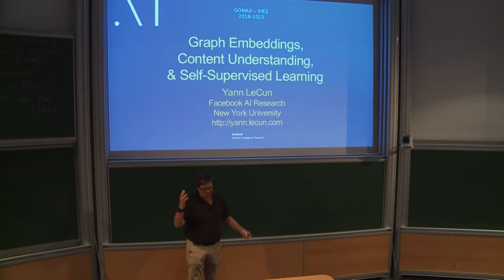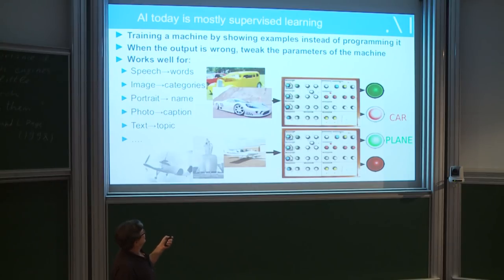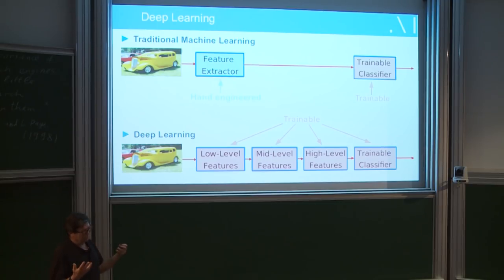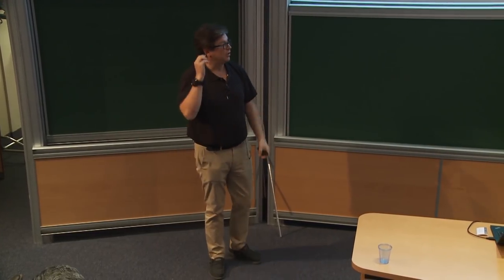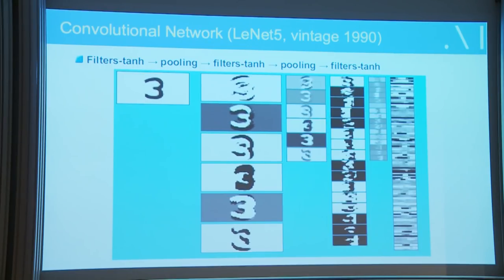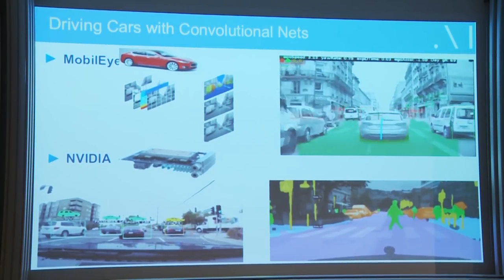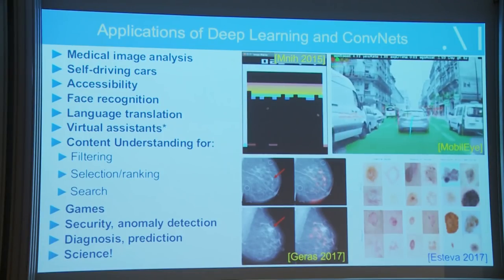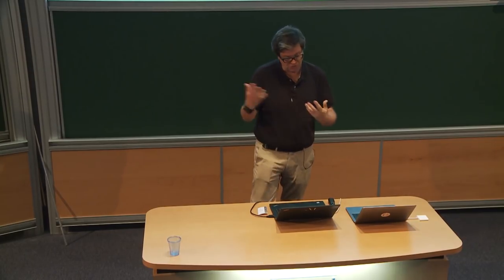Yann LeCun - Graph Embedding, Content Understanding, and Self-Supervised Learning